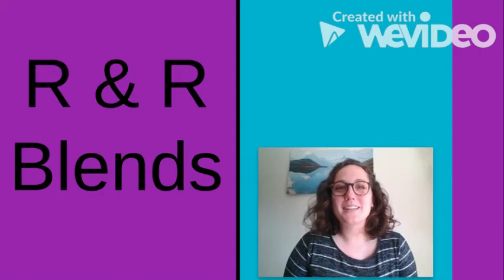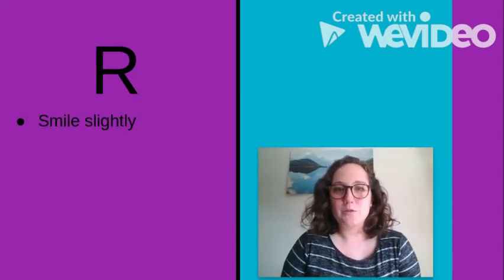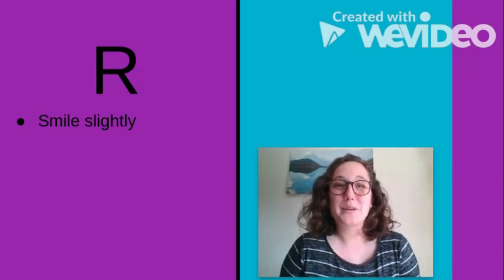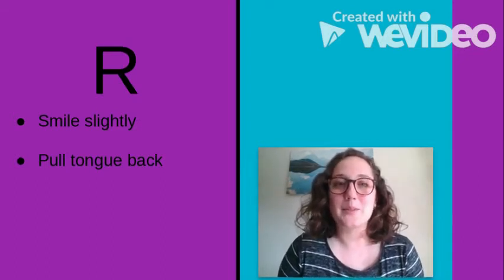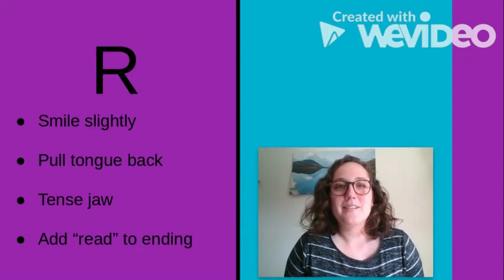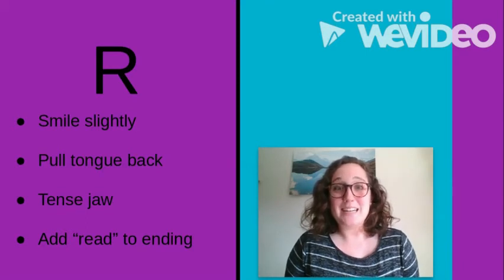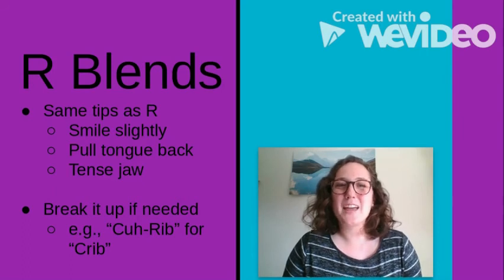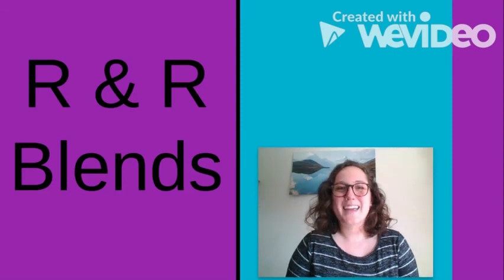Articulation Quick Tips - R & R Blends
Here are some quick tips to help your child produce R and R blends!